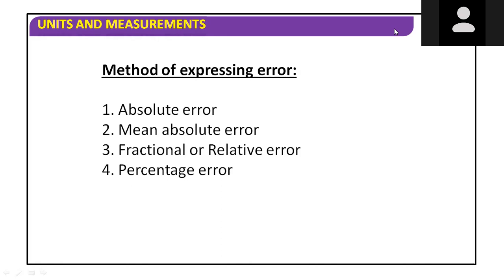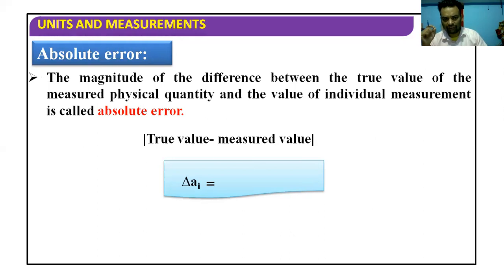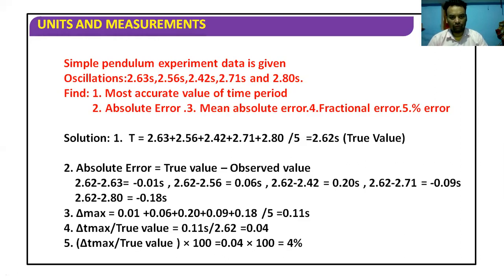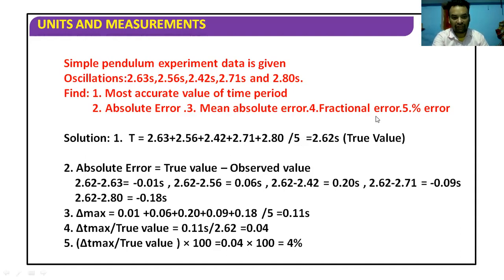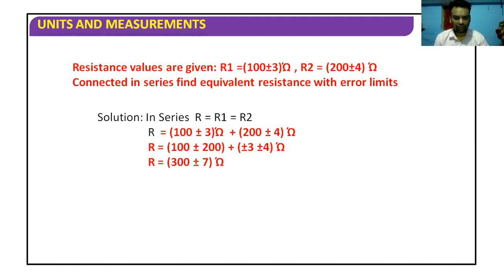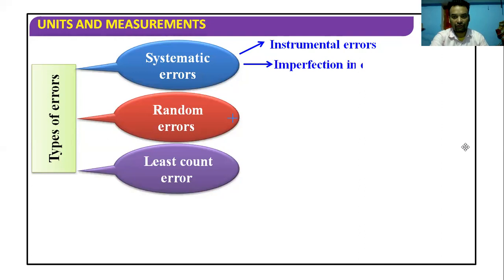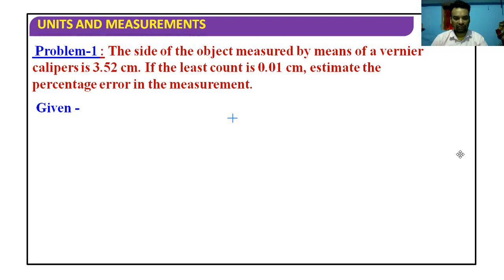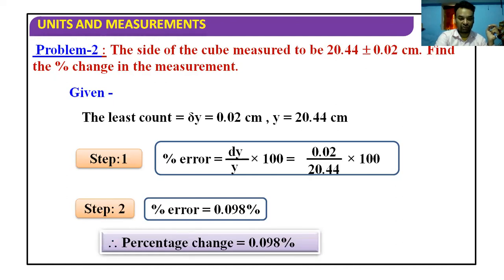Error & its measurement